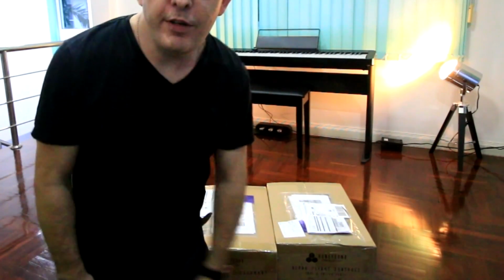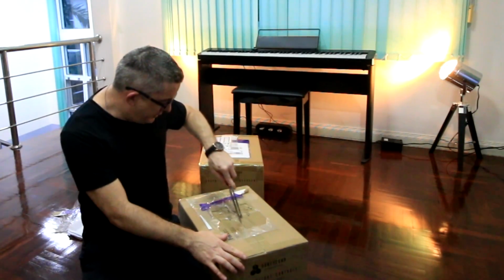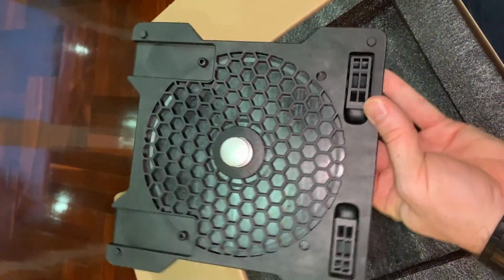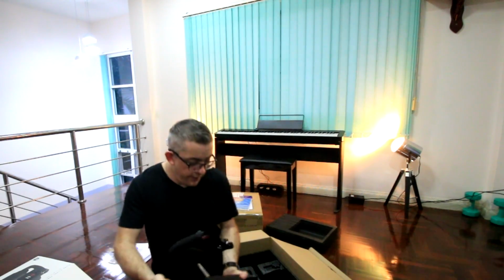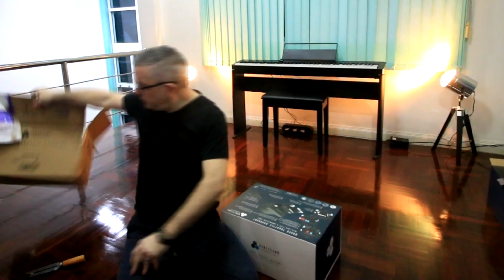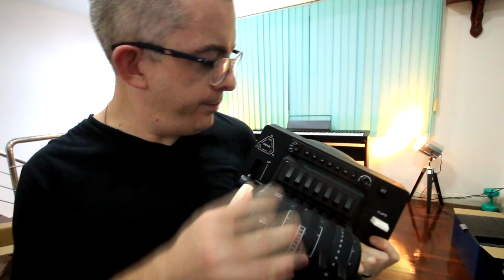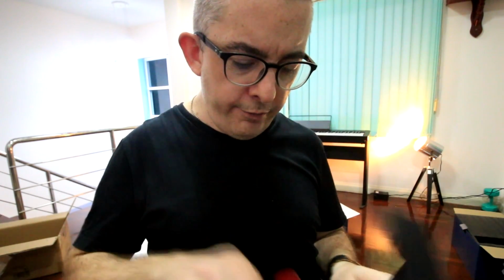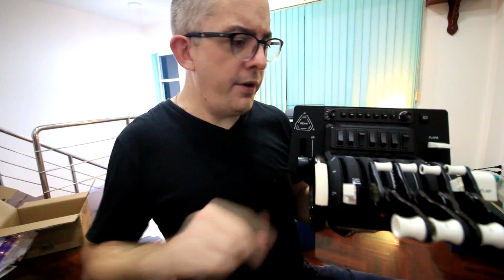Honeycomb Yoke and Throttle Unboxing...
PC Specs:
Saitek Multipanel

Sub Here